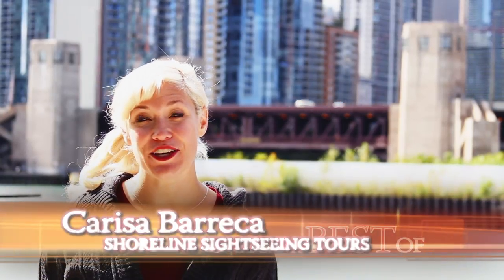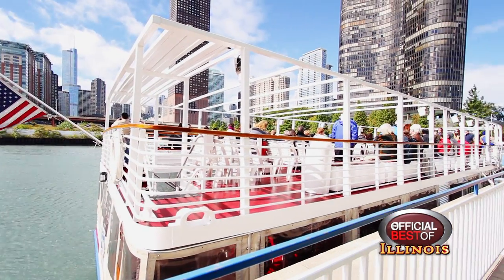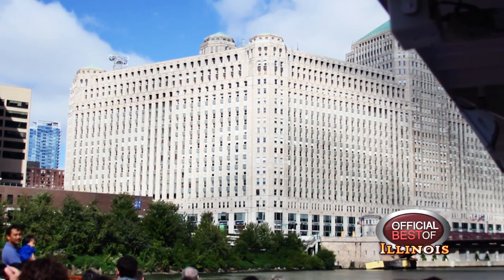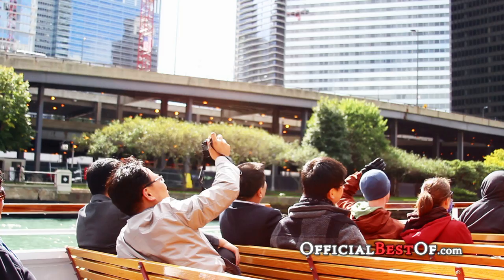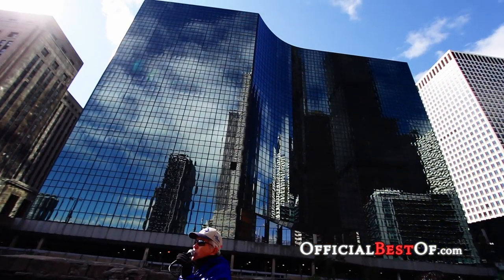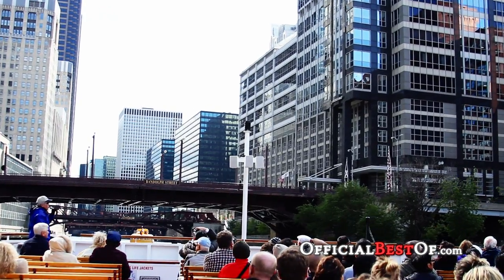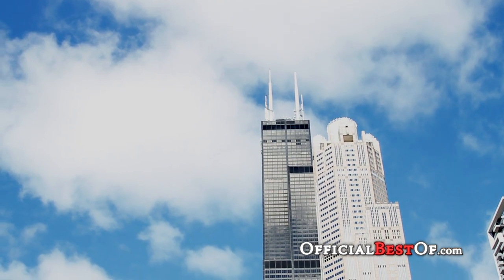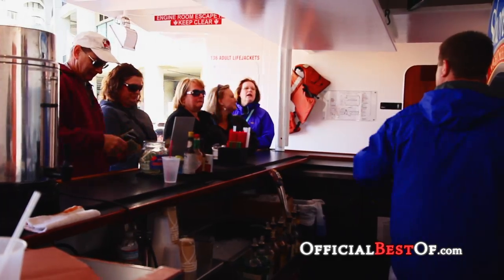Shoreline Sightseeing - Best Boat Tours - Illinois 2011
Experience the Official Best Boat Tours in Illinois at Shoreline Sightseeing.